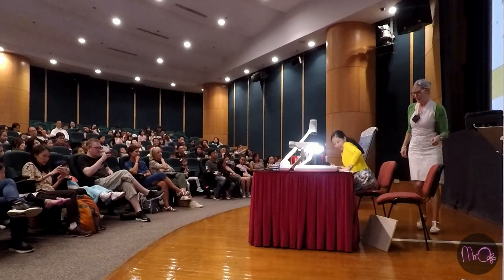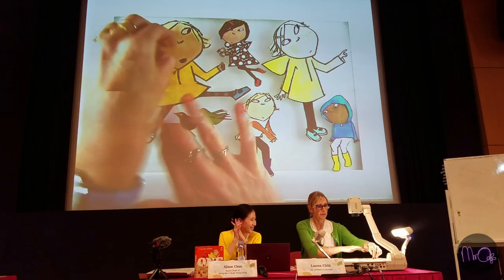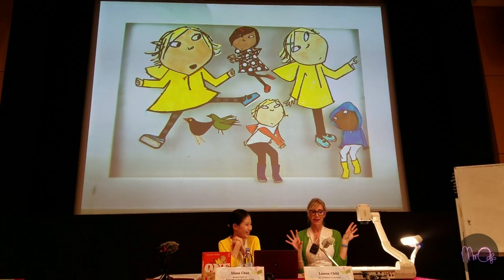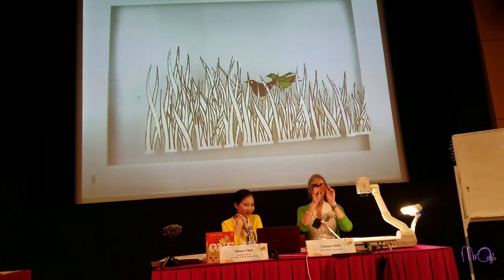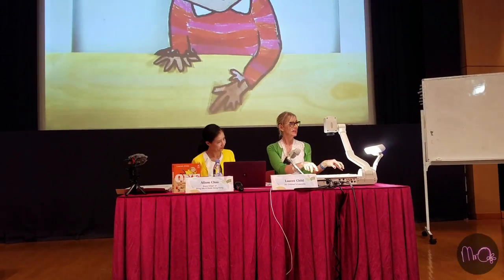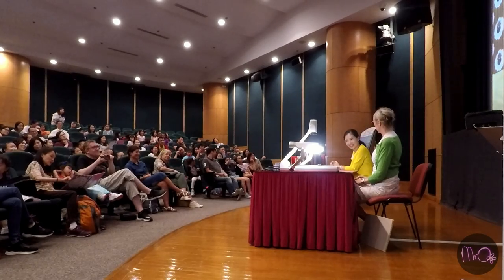Charlie and Lola (Lauren Child) // Mr O reads... // Learning English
This channel is not monetised. If you would like to support me in some way, please donate some money to my fundraiser for Save the Children at the link above.